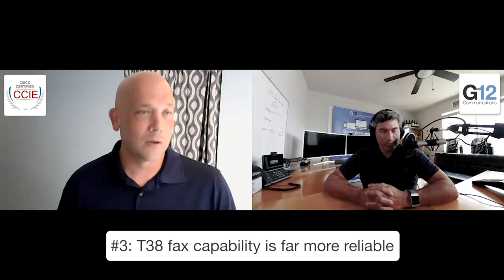G12 Communications and CCIE, Josh Gross discuss SIP Trunking in a Cisco Call Manager environment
G12 Communications and CCIE Josh Gross get technical in this discussion made for organizations who have a Cisco environment and still using TDM voice services.